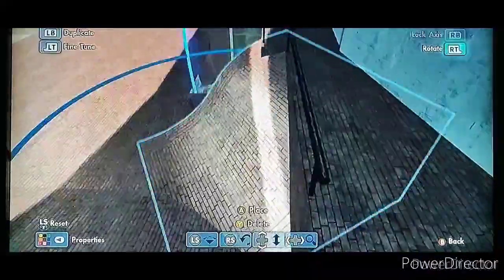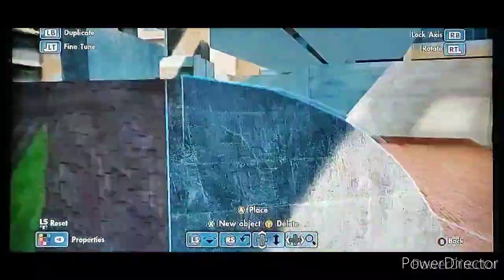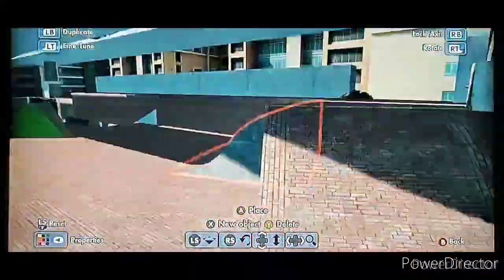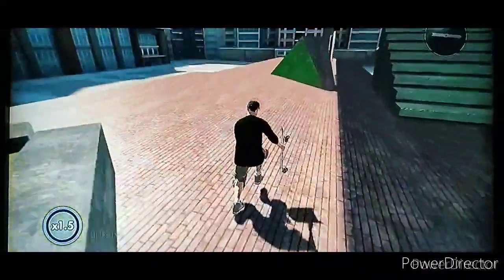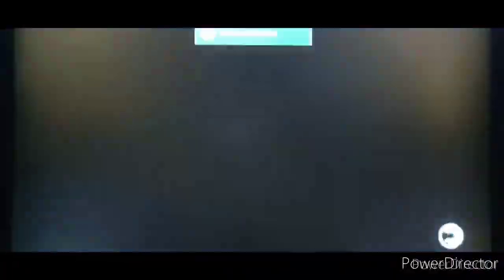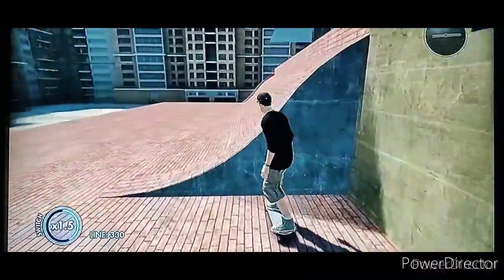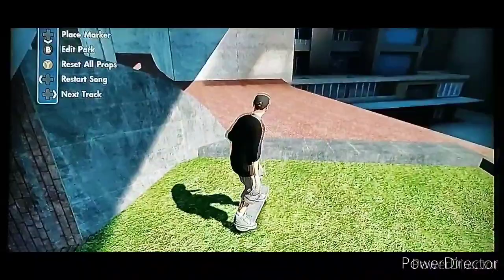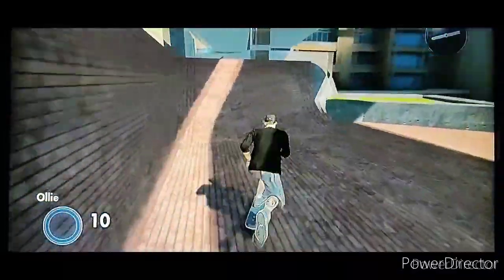Skate 3 - BROOKLYN BANKS - Let's Build The Ultimate Skatepark Series.pt2.2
Let's Build The Ultimate Skatepark pt2.2

My name is John and I love to build things!
After recently putting skate 3 back in the Xbox and having a crack on the park creator, I decided I would make a series building the absolute best skatepark I could. so I thought, why not use all of the famous or even infamous spots around the world and merge them into one flowing park!

After recently finding out about Christian Owens and his builds I've been inspired to start my own series. I am not sure if it's to much for the hole video to be timelapsed but for now it seems the best way to get the content out.

I apologise for the phone the best way to get a good video to start the conversation of what's what you would like included in the ultimate park build.

we currently have;
Lyon 25 (awaiting final touches)
Brooklyn Banks (started)

Not started yet;
London Southbank

What spots would you like to see featured in the park?